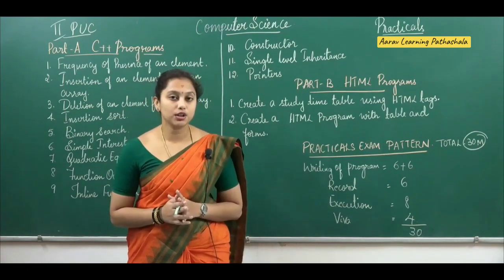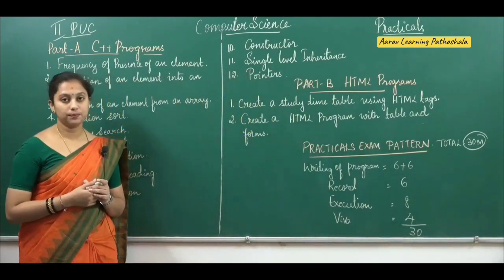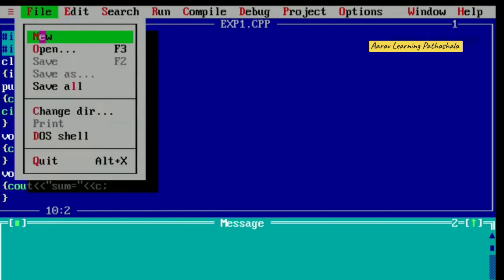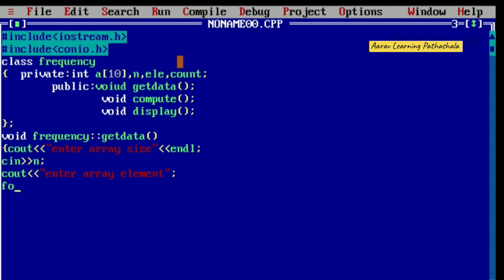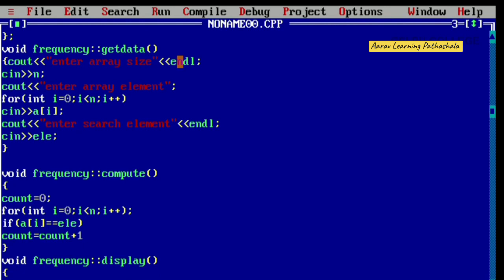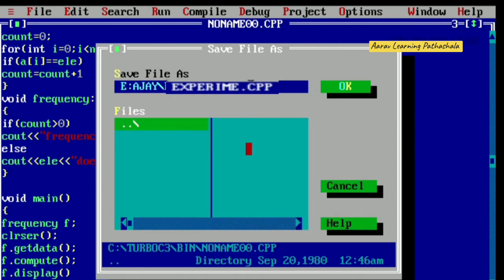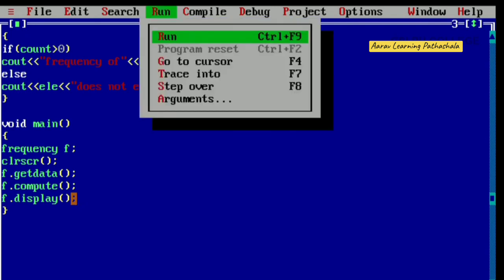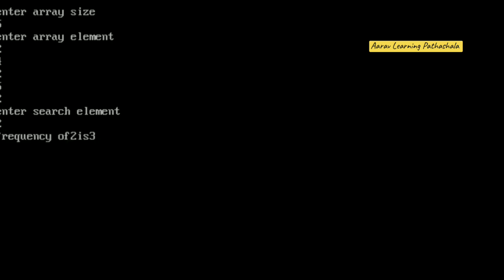II PUC CS C++ PROGRAM:01--WRITE A PROGRAM TO FIND THE FREQUENCY OF PRESENCE AN ELEMENT IN AN ARRAY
II PUC COMPUTER SCIENCE   C+ +LAB PROGRAM   PROGRAM 01:Write a program to find the frequency of presence an element in an array@AaravLearningpathashala